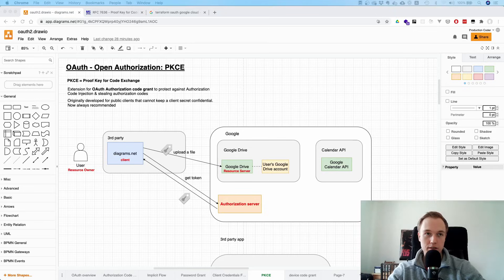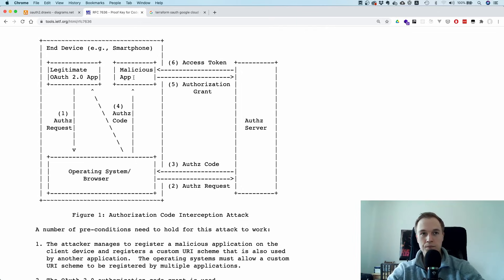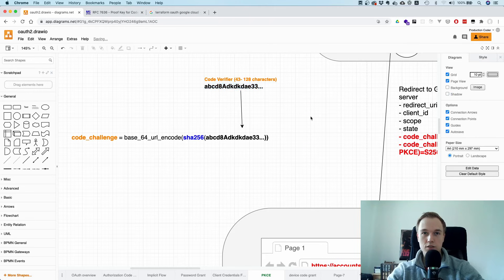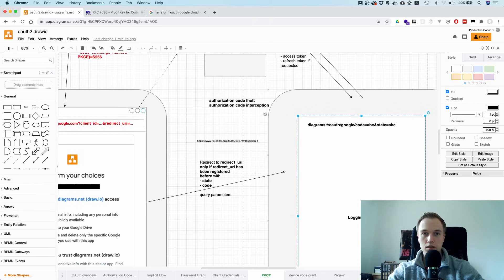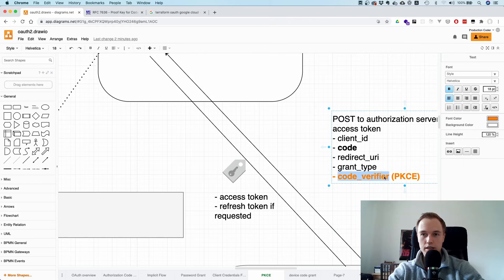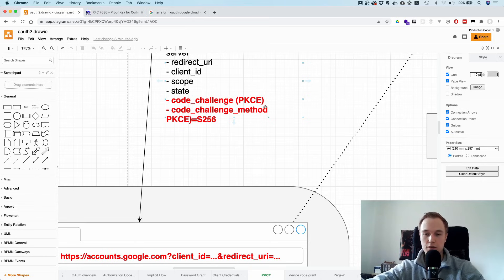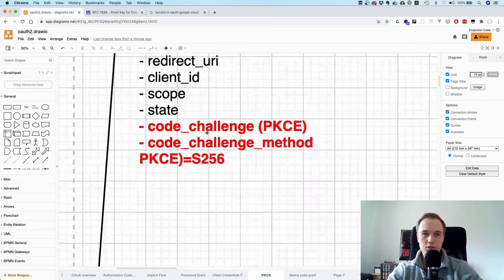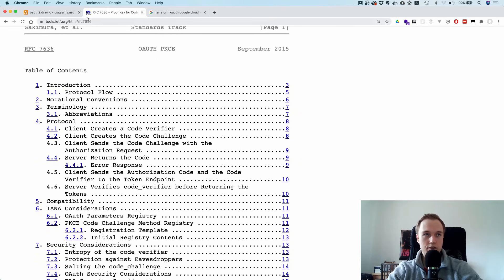OAuth PKCE | OAuth Proof Key for Code Exchange explained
00:00 What benefit does PKCE have for OAuth?
01:43 PKCE walkthrough
02:14 PKCE code verifier and PKCE code challenge
04:15 How PKCE protects against authorization code theft / injection
05:52 PKCE vs state parameter in OAuth for CSRF
08:25 Using state parameter for application-specific purposes
09:19 conclusion

PKCE (Proof Key for Code Exchange) is an extension to the OAuth framework
that protects against a variety of attack vectors including CSRF and authorization code
injection attacks.

The idea is that before initiating the OAuth flow, the client needs to
make up a random string between 43 and 128 characters called the code verifier.
This code verifier is then hashed with a common hasing function. At the moment PKCE
only supports SHA256 and plain - although plain should not be used here because using PKCE with plain provides less protection than PKCE with SHA256.

The base-64 url encoded hash of the code verifier is called the code challenge and is used in the
redirect to the authorization server. Once the user has approved the third party application and the user gets redirected, the client needs to send the (un-hashed) code verifier, the authorization code and the client id to the authorization server to get an access token.

The authorization server will only issue the token if the base-64 url-encoded hash of the code verifier is the same as the code challenge that was used in the first request. If these two values do not match, then no access token is issued.

This is a very effective way of protecting against authorization code theft and authorization code injection.

The OAuth working group recommends using PKCE for all types of clients not just public clients - even though PKCE was initially developed for public clients only.